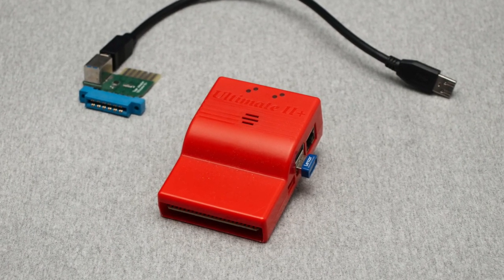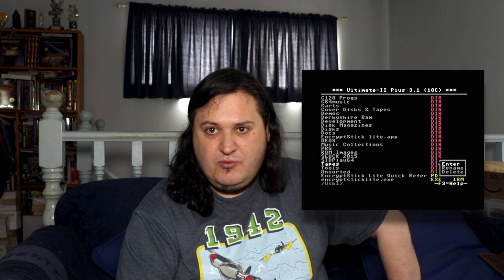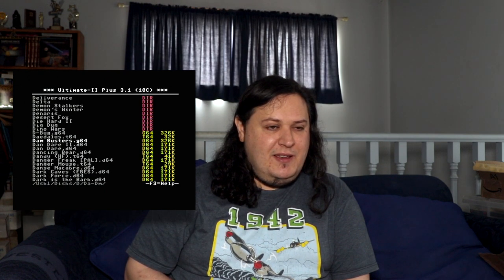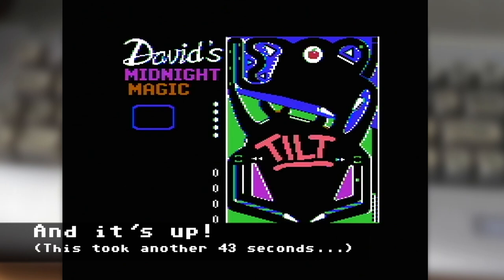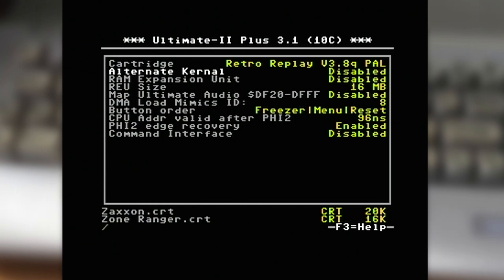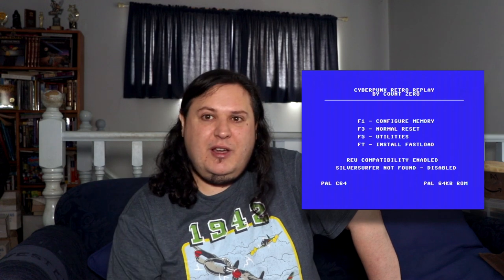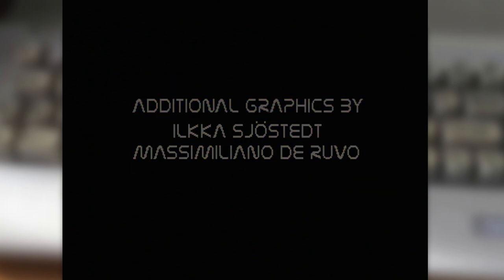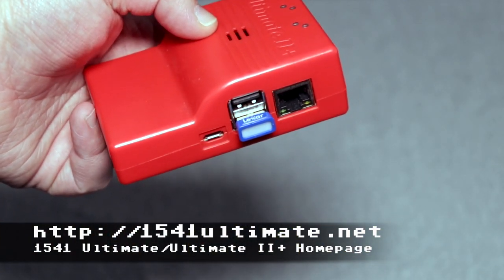Ultimate II+ Review - Rob Plays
Rounding out C64Month for this year, and it's time to put out a gaming-focused look on the Ultimate II+ from Gideon's Logic Architectures.

All gameplay/